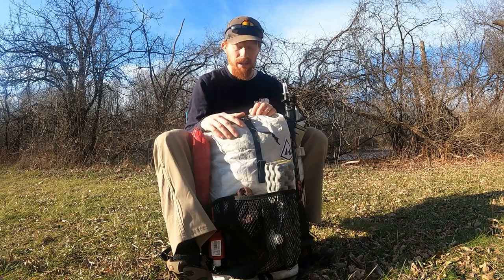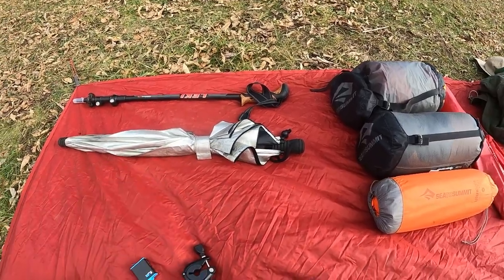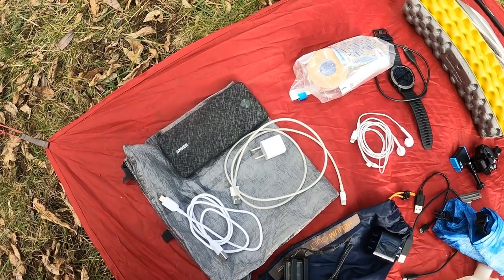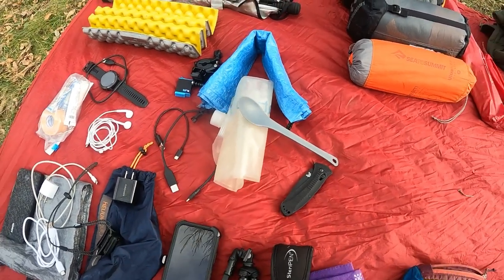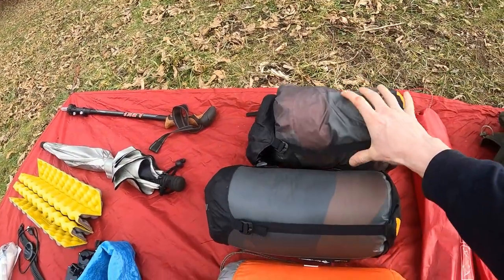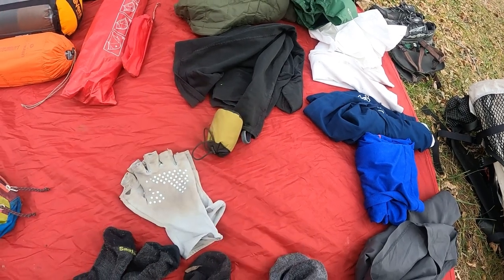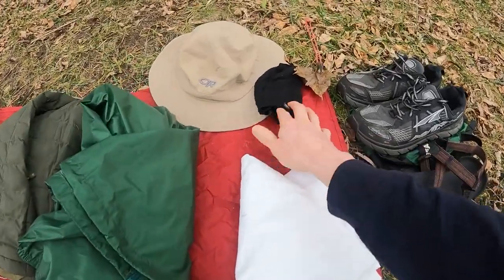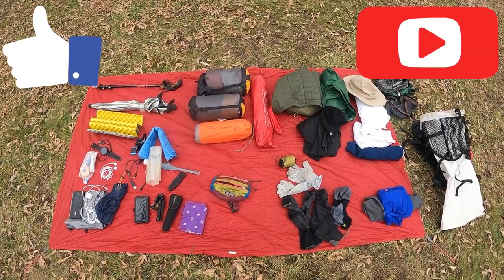Florida Trail Gear List (2022)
Gear List:
HypeyLite 2400 Windrider 40L Pack - 29.2 oz

Leki Makalu Lite CorTec Trekking Pole - 8.5 oz

Six Moon Designs Sun Reflective Umbrella - 8.9 oz

Z Lite foam sitting pad - 2 oz

GoPro HERO9 Black - 5.5 oz

GoPro Shorty Tri-Pod Mount - 9 grams

GoPro Pole Mount - 14 grams

GoPro Battery x2 - 22 grams

Garmin Fenix 6x Sapphire and cable - 3 oz

Medkit - 3oz

Apple Corded Headphones - 1.3 oz

Apple Block and Cable - 1.2 oz

Anker 20000mAh battery - 13 oz

Amour 3 Slot USB Outlet - 1.4 oz

PetzlBindi 200 Lumen Headlamp - 1.2

Zpacks™ Slim dry bag - 17 grams

Zpacks™ Dry food bag 1.6 oz

2L platypus 2.6 oz

Ozark Trail Spoon - 25 grams

Can Opener - 19 Grams

Benchmade 5000SBK Presidio Auto - 5.6 oz

SteriPEN Ultra - 4.8 oz

Otterbox Hip Clip - 9 grams

Cellphone Tri-Pod - 2.3 grams

Bandana - 1.1 oz

Patagonia Fanny Pack - 3.5 oz

Sea to Summit Air Sleeping Pad - 17.4 oz

Mountain Equipment 30 Degrees Helium Quilt - 18 oz

Sea To Summit 6L eVent Compression Dry Sack - 3.7 oz

MSR Hubba NX 1 Tent - 43 oz

Sea To Summit 10L eVent Compression Dry Sack - 4.5 oz

Darn Tough Socks x2 - 8 oz

Smart Wool Socks - 4 oz

Outdoor Research ActiveIce Sun Gloves - 2 oz

Bug Head Net - 1.2 oz

Patagonia Men's Capilene Thermal Weight Zip-Neck Hoody - 7 oz

North Face Down Jacket - 10 oz

Outdoor Research Helium Rain Jacket - 6.3 oz

Salomon Running Shorts (Sleeping) - 6 oz

T-Shirt - 5 oz

U/A Running Shorts - 5 oz

U/A Leggings - 5.5 oz

Columbia PFG Tamiami II Long-Sleeve Shirt - 9.6 oz

Marmot Beanie - 1.2 oz

Outdoor Research Sun Hat - 4 oz

Xero Shoes Z-Trail Sandals - 11.2 oz

La Sportiva Raptors - 28.8 oz

Sea To Summit 10L Cordura Compression Sack - 2.3 oz

Wide Mouth Gatorade Bottle - 1 oz

Talenti Ice Cream Jar for Cold Soaking 1.7 oz

GoPro HERO9 Black:

GoPro Shorty Tri-Pod Mount:

Florida Trail Sign Photo